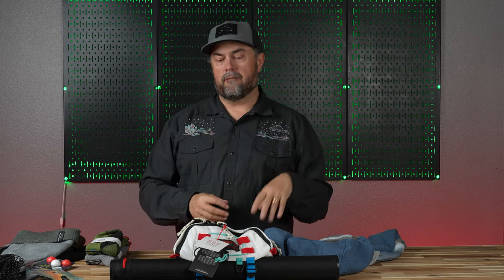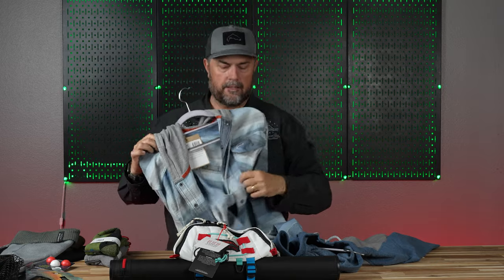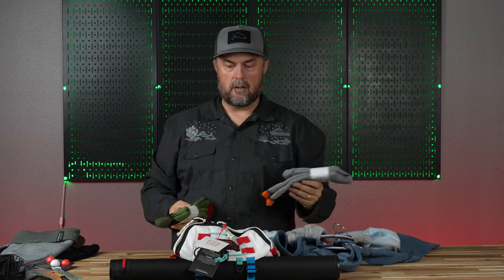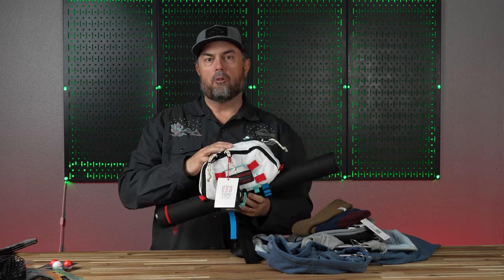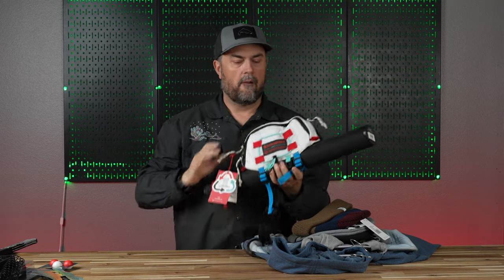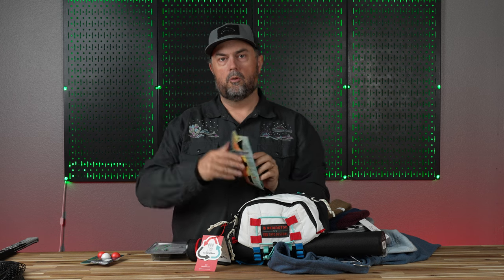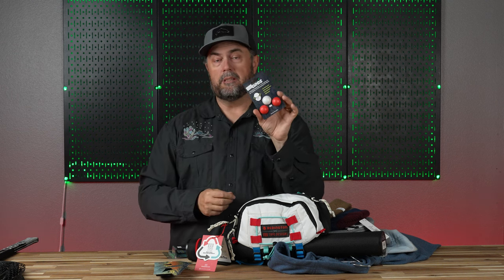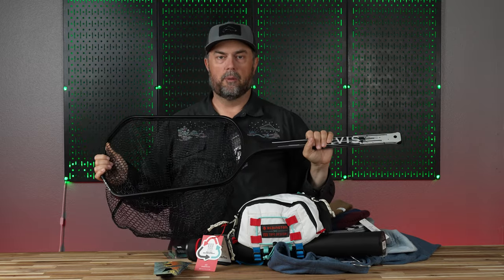Fly Fishing Holiday Gift Guide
In this video, Curtis Shows some of the most popular gifts for a fly fisher in this holiday season.